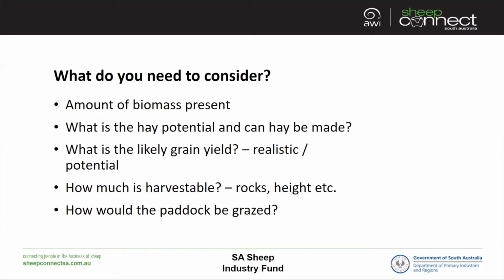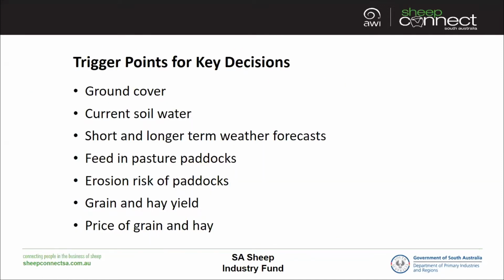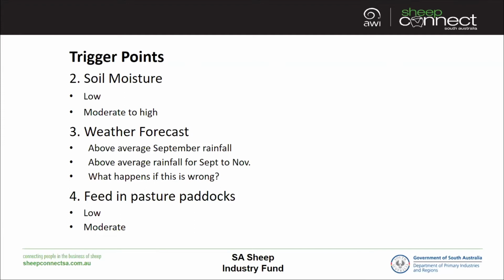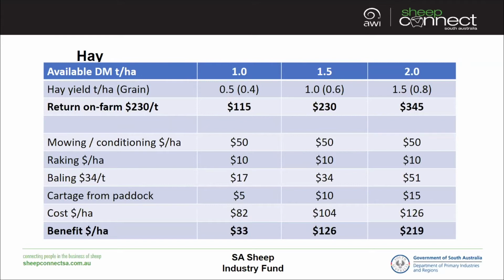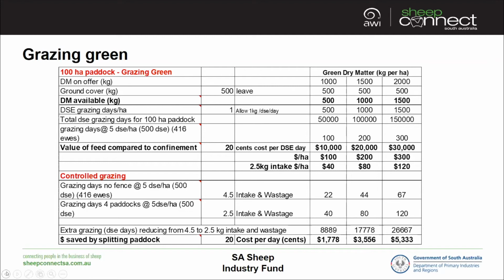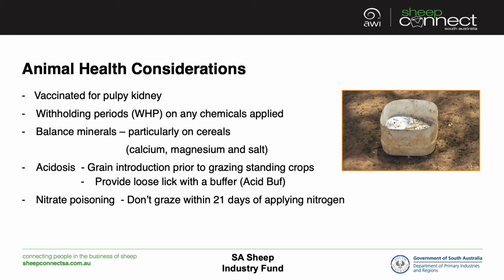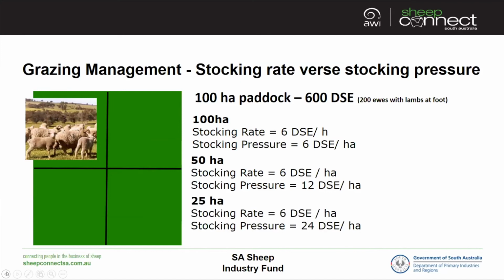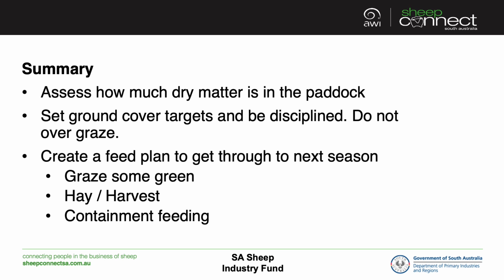Spring Crop Strategies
Michael Wurst (PIRSA) & Daniel Schuppan (Nutrien Ag Solutions) discuss strategies for management of crops this spring. They consider different options to deal with the season as it unfolds.